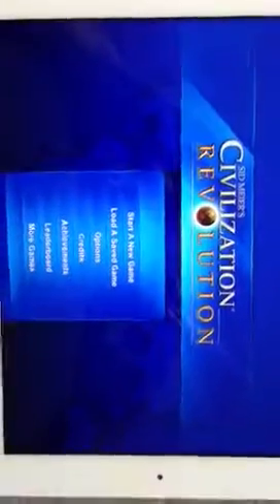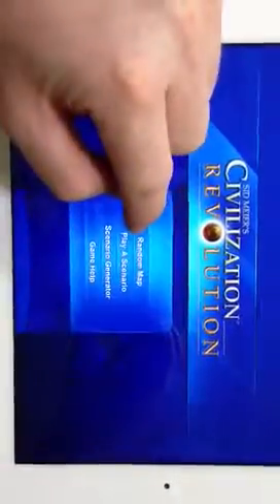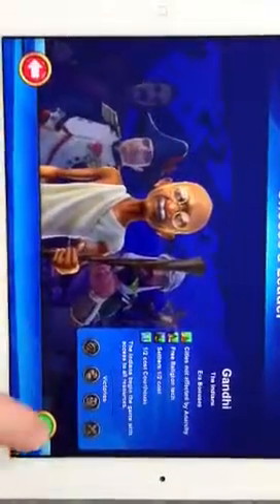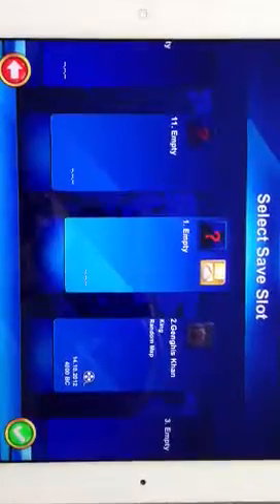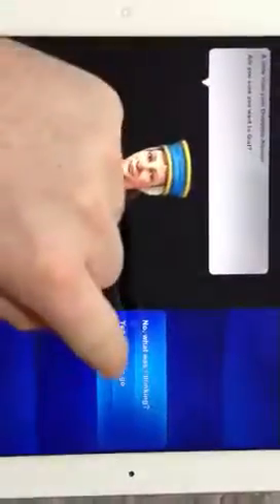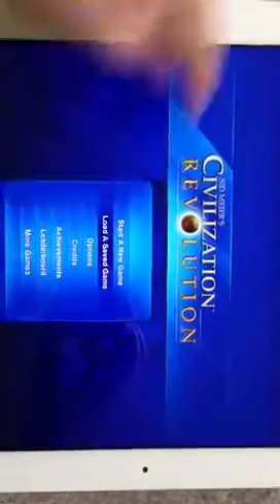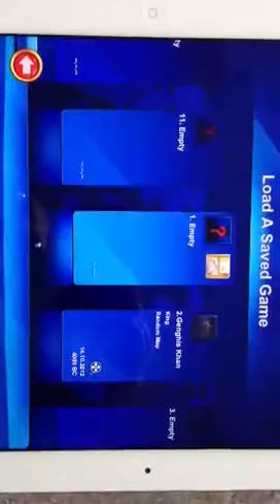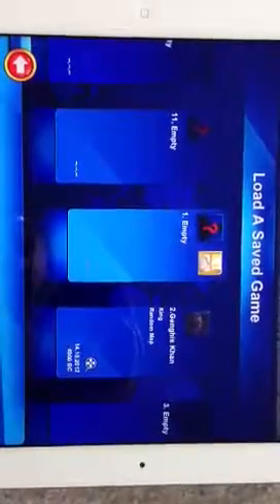Civilization Revolution doesn't save my game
This is a great example of how not to handle errors. For whatever reason, Civilization Revolution for the iPad refuses to save a game in the number one (iCloud) save slot.